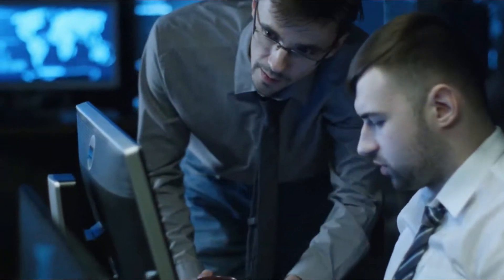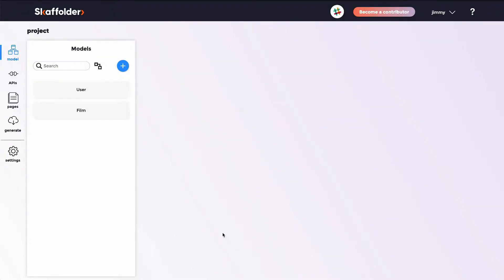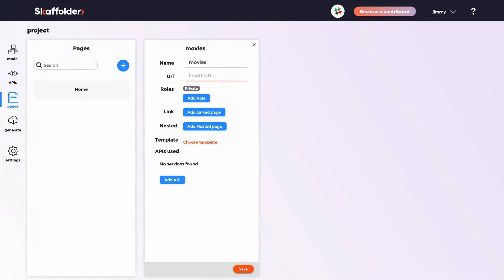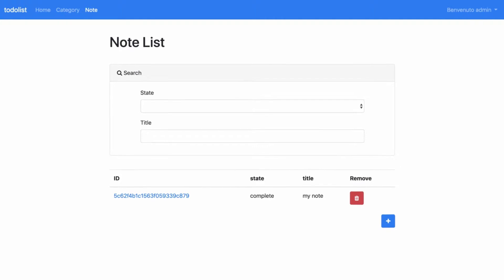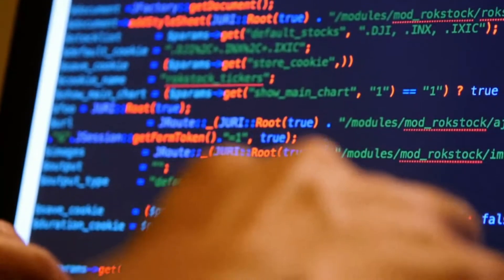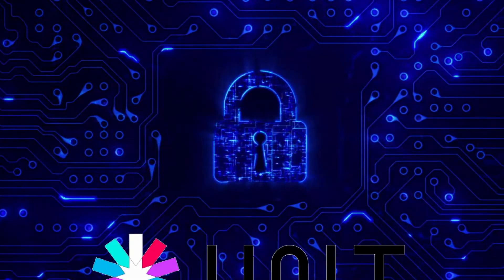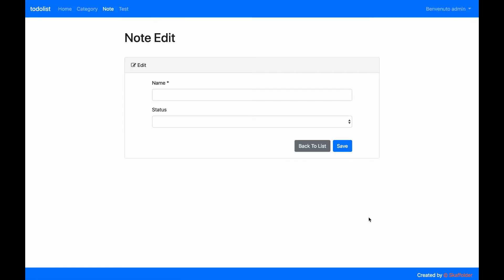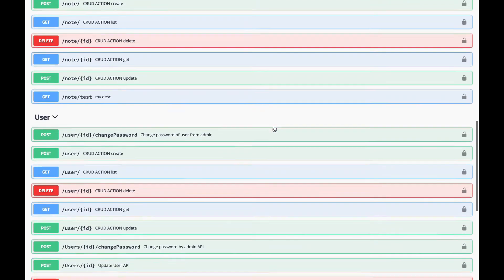Skaffolder Preview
Consider Skaffolder the WordPress for developers.

Our platform enables you to define your database model, APIs and page of your web application, choose your best programming languages for frontend and backend and get the code on your GIT repository with just a few clicks.

The code is easy to understand and completely customizable. Companies can build their own template in order to save 30% of development time and a lot of money.